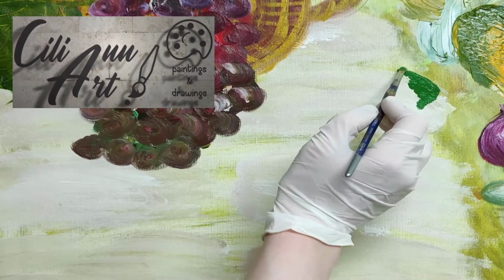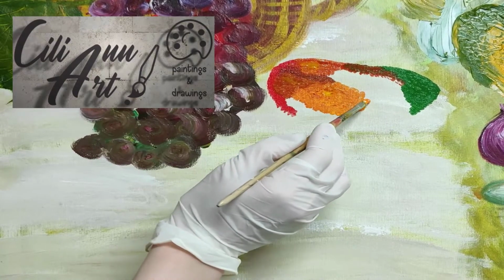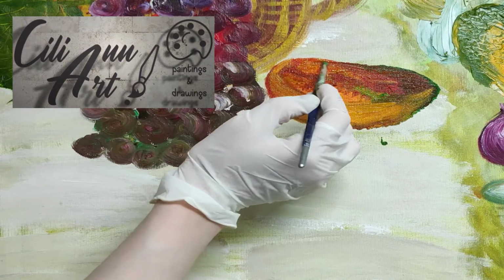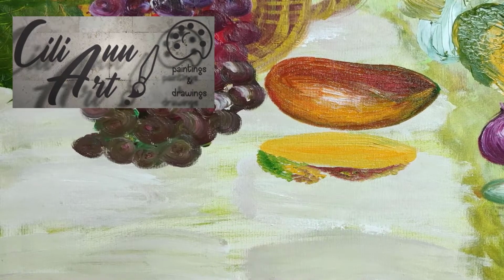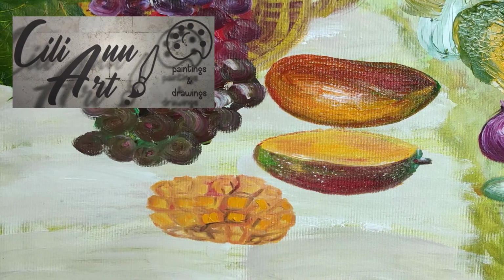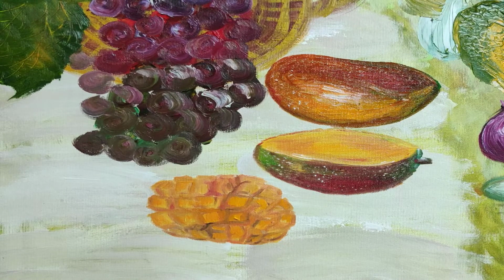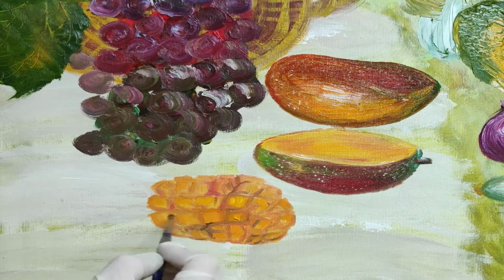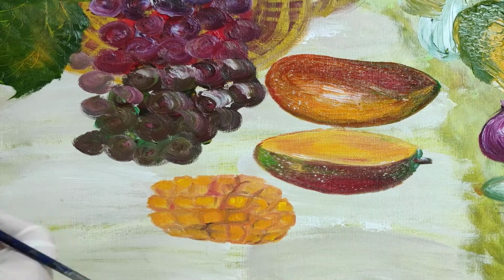How To Paint A Mango Easy 🎨 Step By Step Mango Painting Tutorial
Learn how to paint a mango easy. In this step by step painting tutorial, I show you how to paint a mango with oil colors. If you enjoy this mango painting, check out my Garlic Painting video

I hope you enjoyed this video about painting mangoes, it was lots of fun to create. You can do it too.

🖍️♥️ 📝 I would love to read your comments. 📝♥️🖍️

(currently under construction [September 2020]).